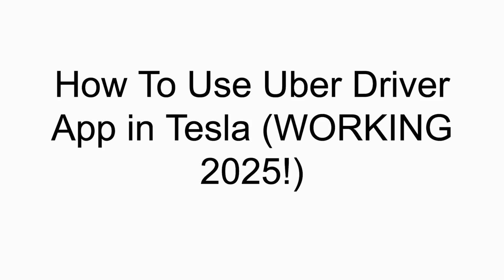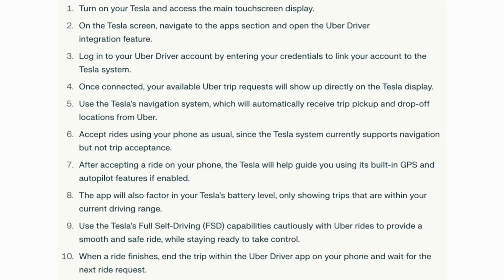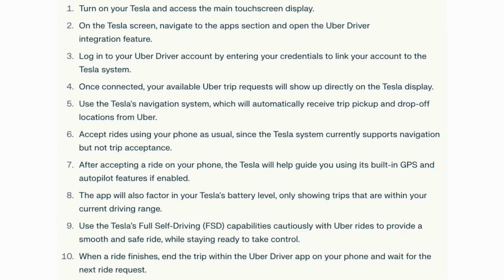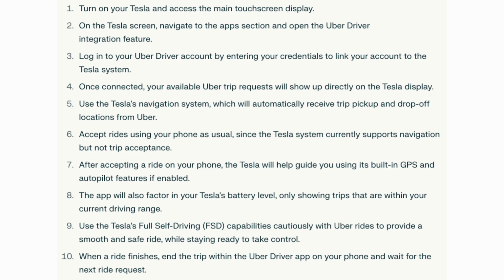How To Use Uber Driver App in Tesla (WORKING 2026!)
In this video, I’ll show you how to use the Uber Driver App in a Tesla in 2026 🚗⚡. Whether you’re driving a Model 3, Model Y, or any other Tesla, this guide will walk you through how to run the Uber Driver App smoothly on your Tesla’s screen ✅. We’ll cover navigation, trip requests, delivery orders, and useful tips for making your Uber or Uber Eats driving experience seamless in an electric vehicle. By the end of this tutorial, you’ll know exactly how to set up and use the Uber Driver App in your Tesla for work, deliveries, and rides 🚀💵.